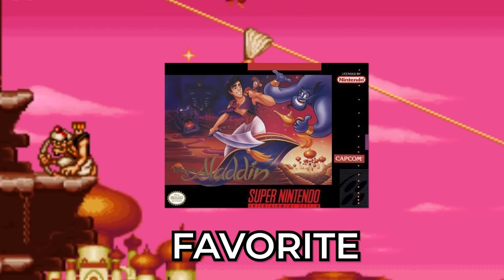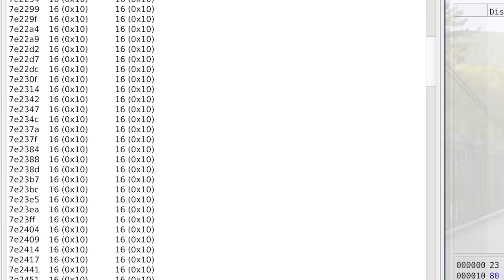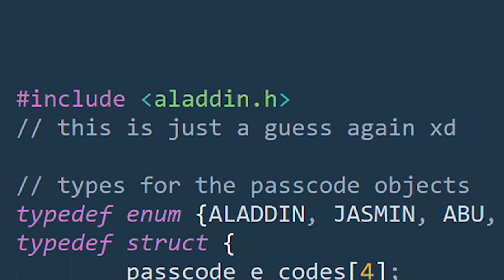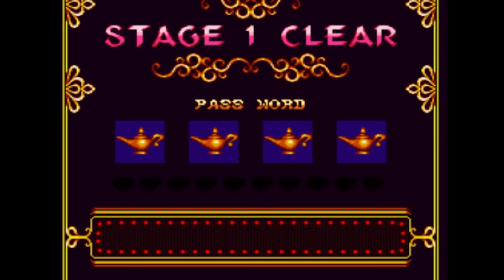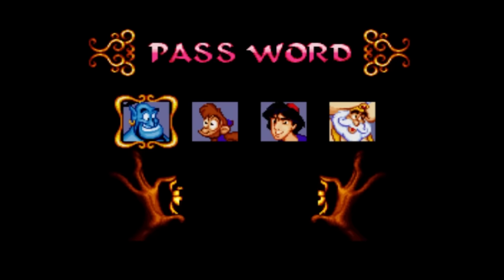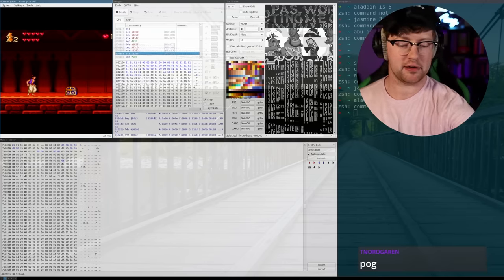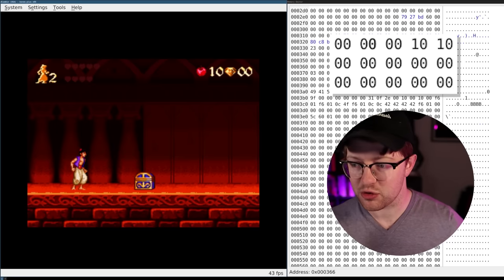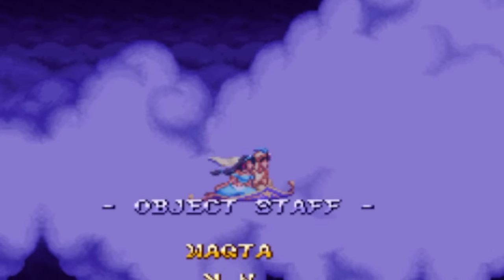Unlocking the Secrets of my Favorite Childhood Game.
When I was a kid, I was horrible at video games. So, I hacked Aladdin for the Super Nintendo (SNES), got infinite apples for Aladdain, infinite hearts and finally defeated Jafar. The way I did this was through assembly, hacking, reverse engineering and a little bit of passion. Watch the end for a special treat ;)